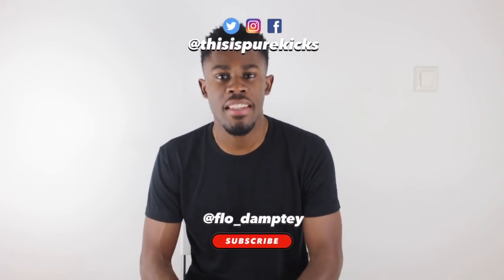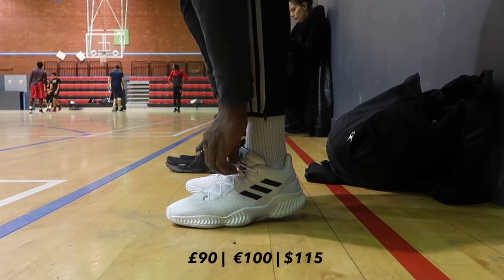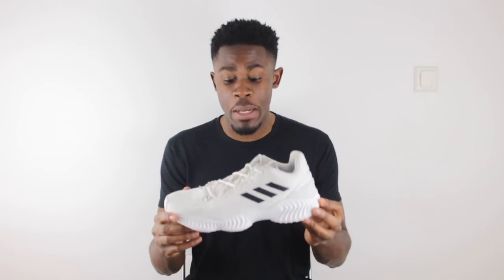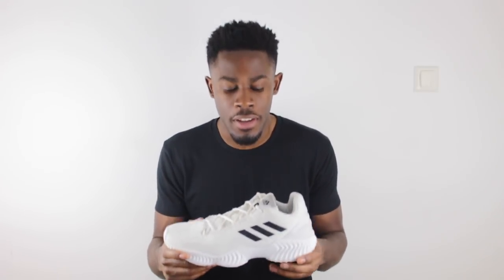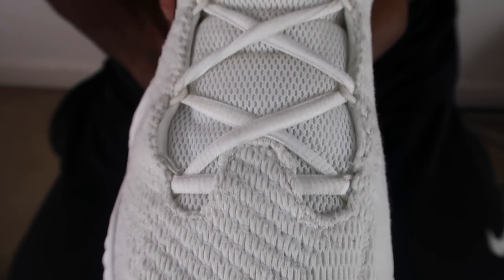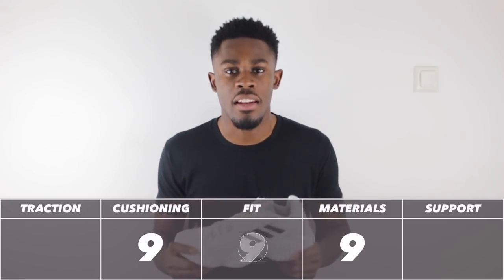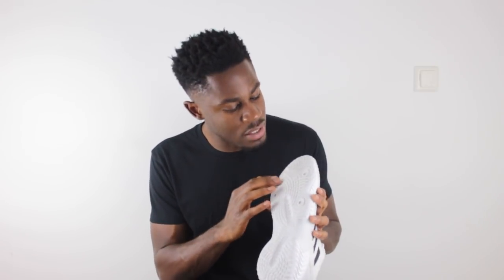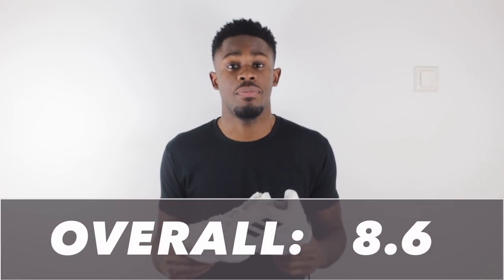ADIDAS PRO BOUNCE 2018 LOW PERFORMANCE REVIEW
We hope you enjoy our detailed performance review on the Pro Bounce 2018 Low!